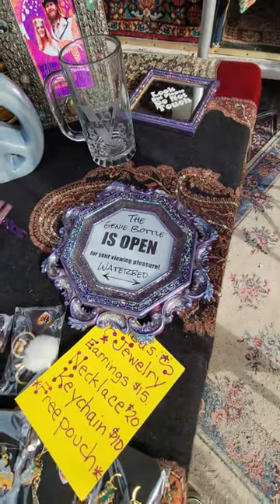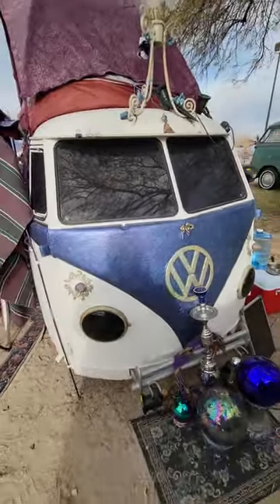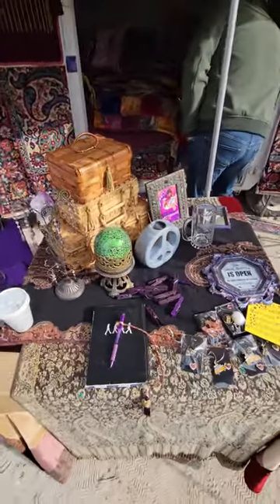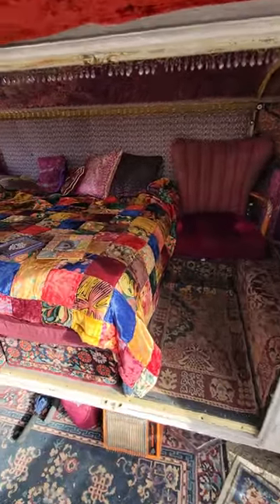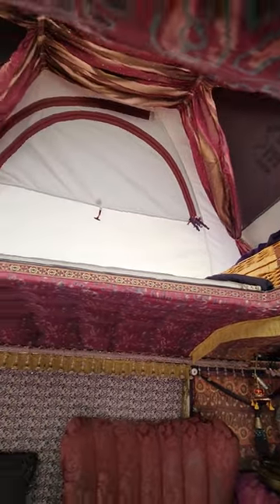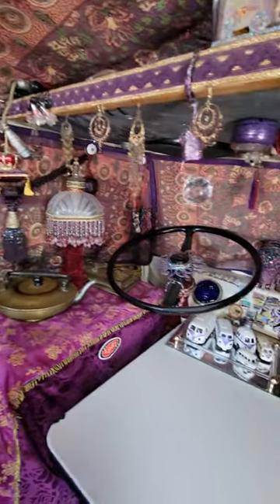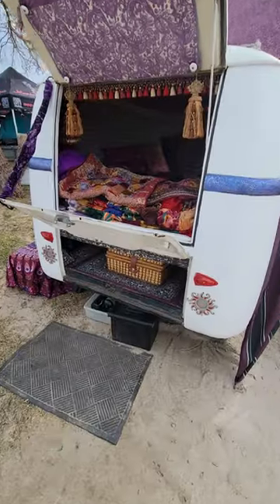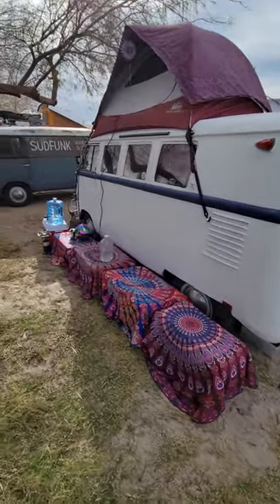The genie bottle VW bus - buses by the bridge Lake Havasu AZ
This is a crazy VW bus that is seen at Busses by the bridge show. people come from around the world to see it. very unique.  I think it is a trailer.
This bus simuates a Genie bottle